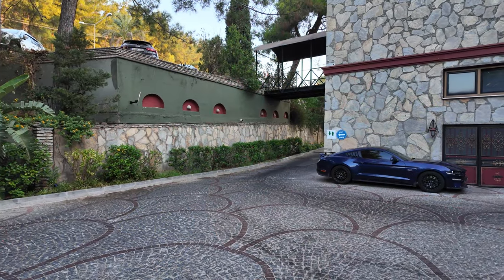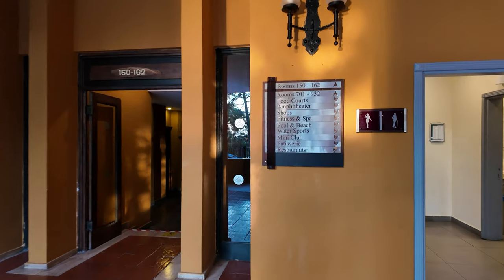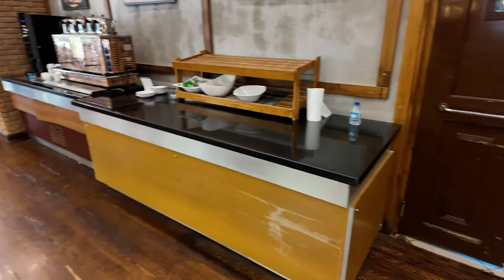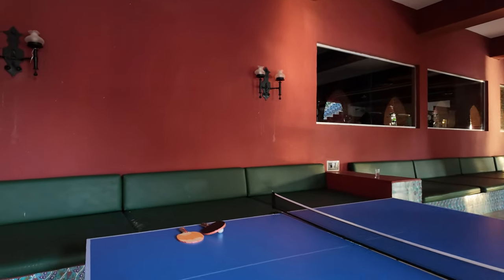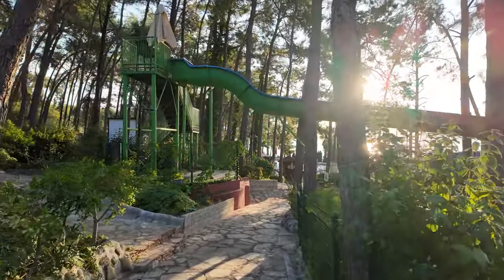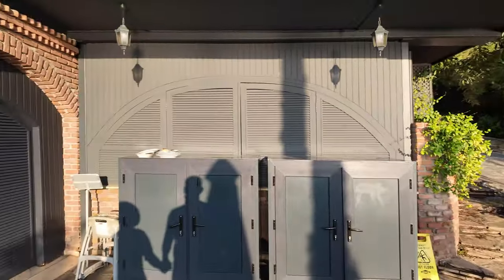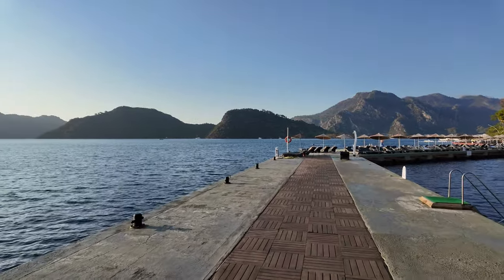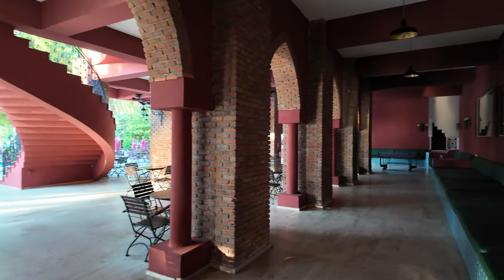Grand Yazici Club Marmaris Palace, Icmeler Turkey - Full 4K Hotel Tour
Here's a chilled and laid back tour of the Grand Yazici Marmaris Palace hotel in Icmeler Turkey which we filmed while on holiday there in August 2024. Join us as we show you around the hotel on the morning and show you all the spaces you have access to, information about meals, clubs and so much more. This was our second time there this year and can't wait to get back next year too!

CAMERAS + LENSES
▸ MY MAIN CAMERA
▸ MAIN CAMERA LENS
▸ MY STUDIO CAMERA
▸ STUDIO CAMERA LENS
▸ UP CLOSE LENS
▸ ACTION CAMERA
▸ SUPER SLOW MO CAMERA

AUDIO & LIGHTING
▸ WIRELESS MICROPHONES
▸ CAMERA MICROPHONE
▸ AMAZING VIDEO LIGHT
▸ AMAZING FLASH LIGHT

OTHER GEAR THAT I LOVE
▸ MY CAMERA BAG
▸ MY GIMBAL
▸ MY TRIPOD
▸ PORTABLE HARD DRIVE